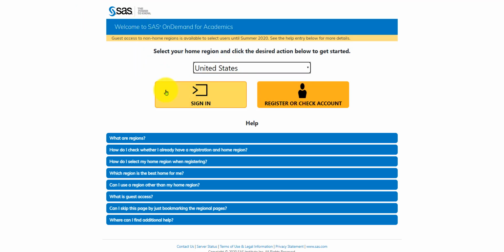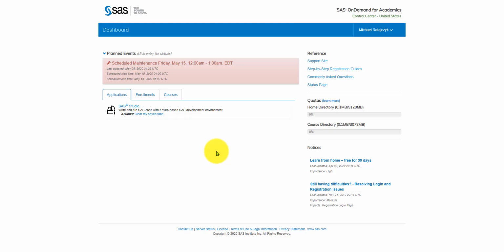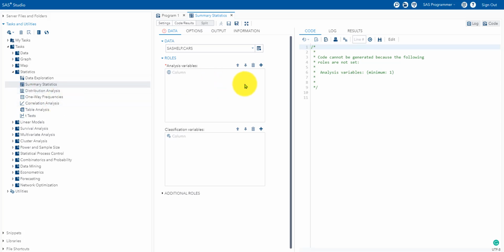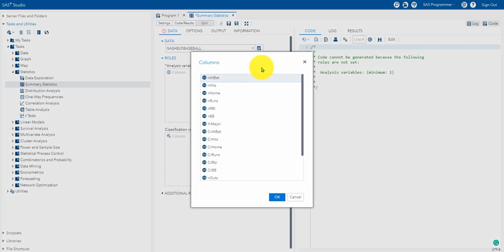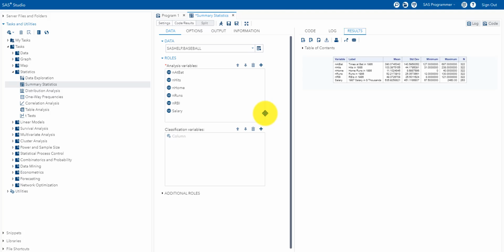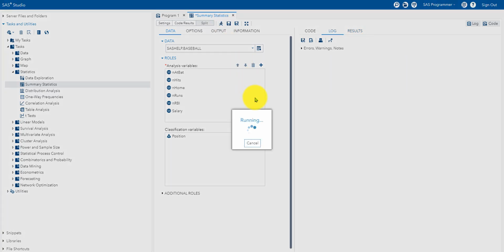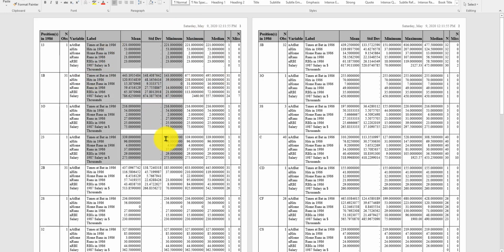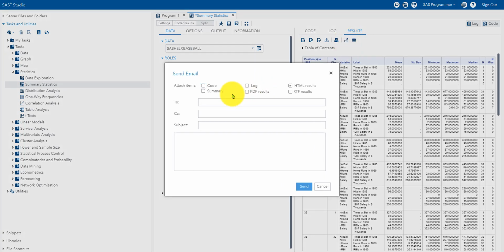SAS Output Types Baseball Statistics Example